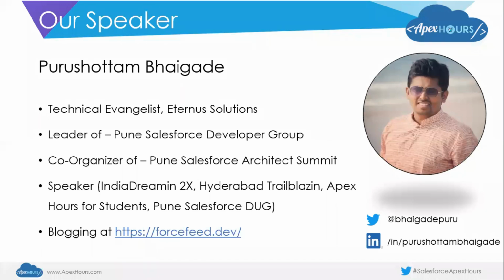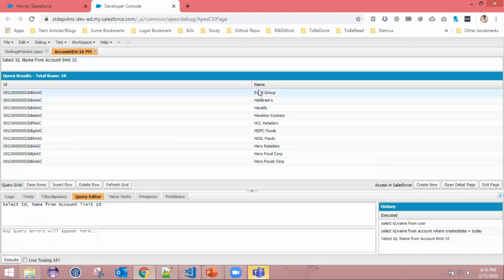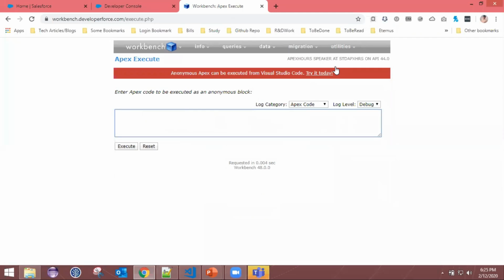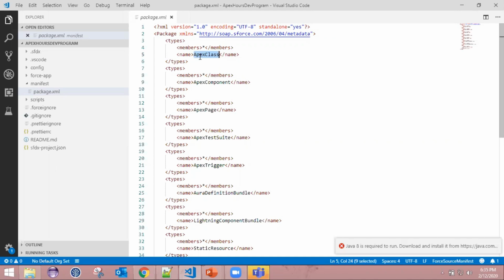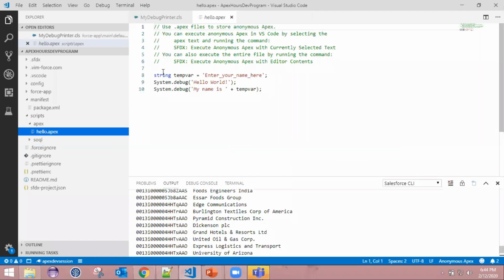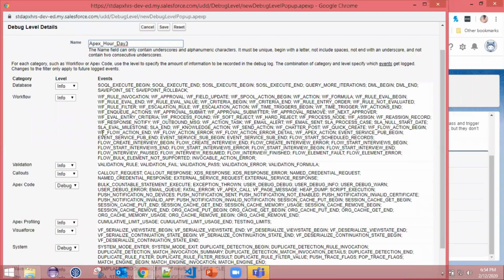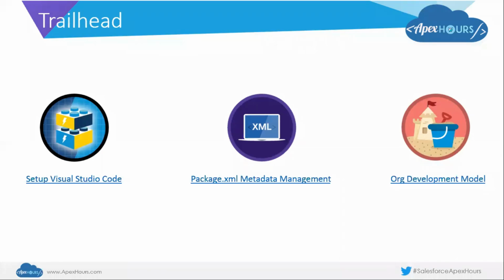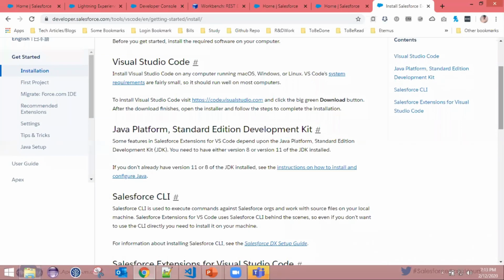Developer Tools & Debugging Tools | DAY 3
Demystifying Developer Tools & Debugging Tools

    Debugging Code in Salesforce
    Introduction to Integrated Developer Environment (IDE)
    Capabilities of various IDEs
    Demo
    Q & A
Setup VsCode